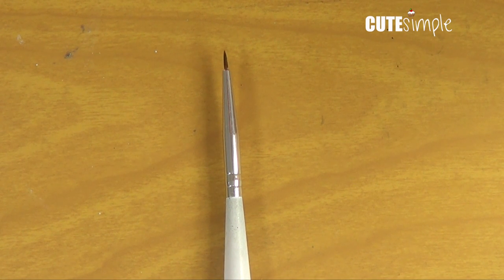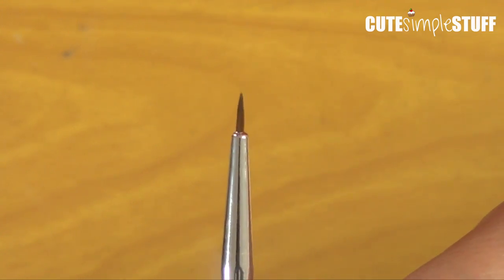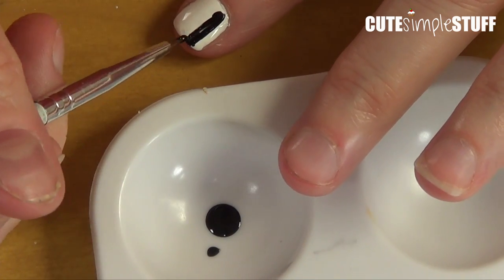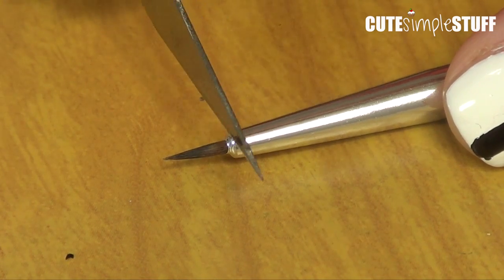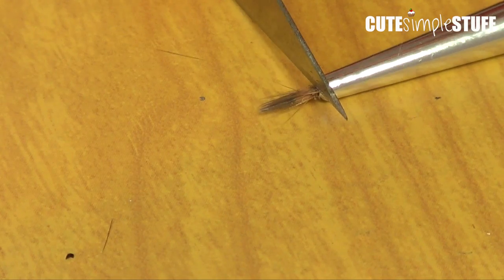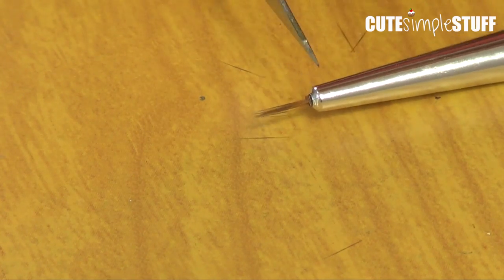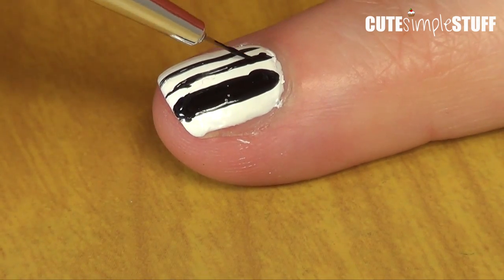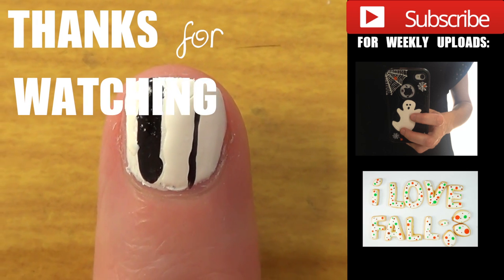DIY Thin Brush for Nail Art or Fine Details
Are you into nail art or really fine detailed brush? Then this is for ya!

- Renee -